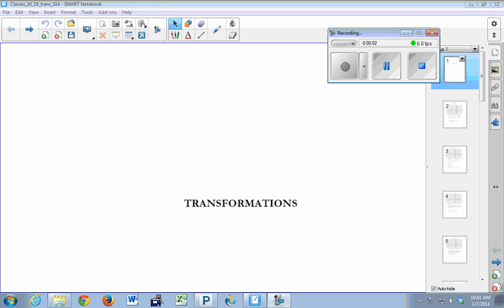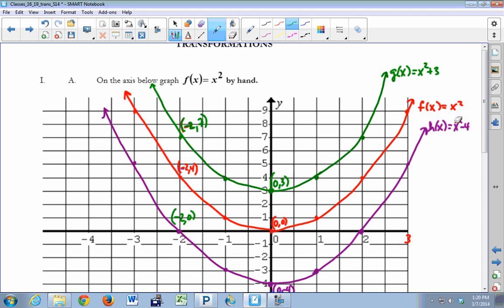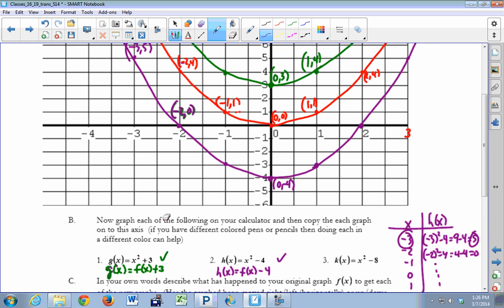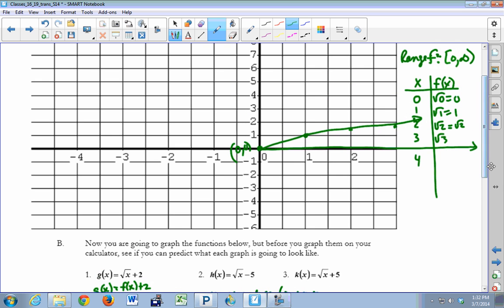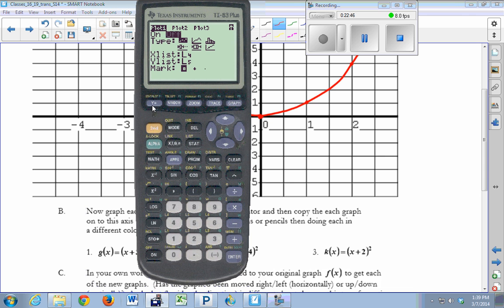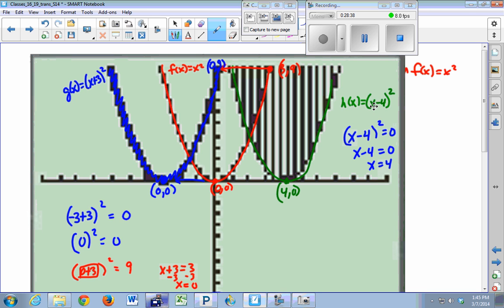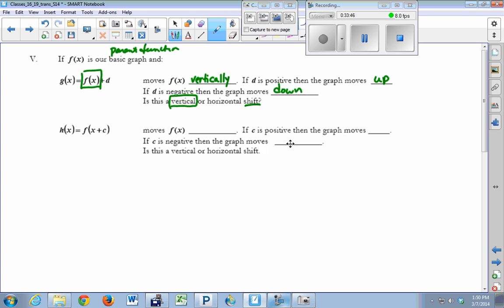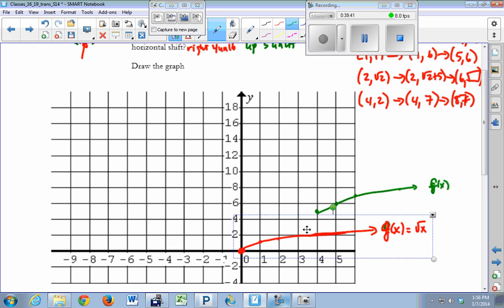class 16 S14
The Transformation Packet is a self-directed series of exercises. We will work on this packet over three classes. It is important that you work through the exercises on your own prior to watching the video. Please work on the first five pages of the Transformations packet before watching this video.